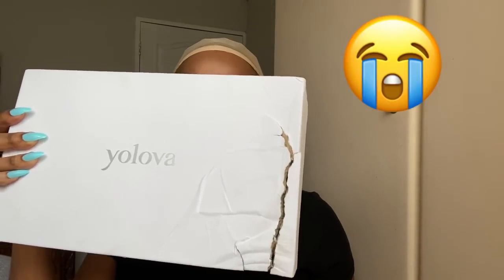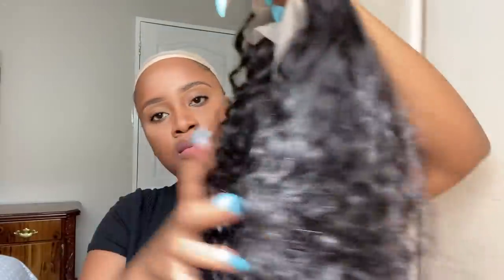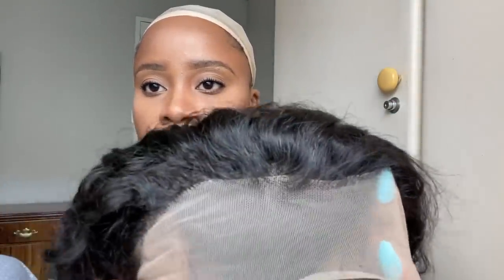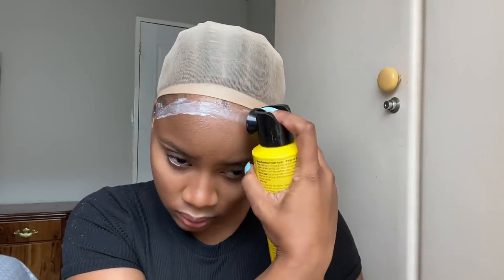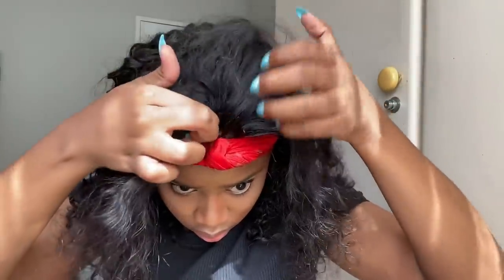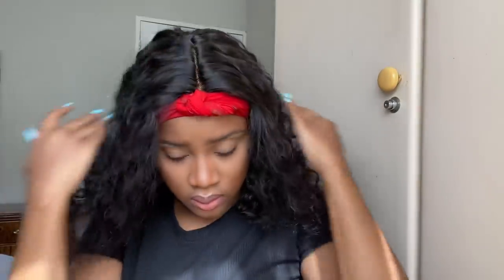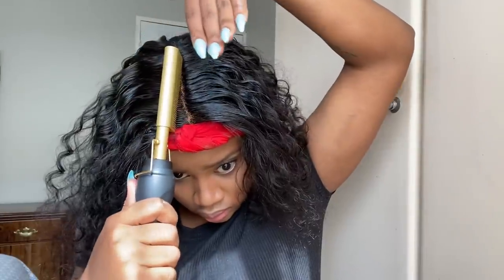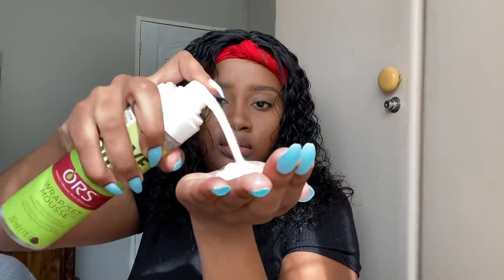Vlogtober ep 3: New hair ft Yolova | Let’s go get vaxxed girl | Milkshake🥤date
Welcome to Vlogtober ep3 🎉🎉🎉

➖➖➖➖➖➖Yolova Hair➖➖➖➖➖➖

Hair Info:

Inches: 16 Inches
Type: Waterwave T-part Lace Front
Density: 150%
Cap size: Medium

xoxo
B